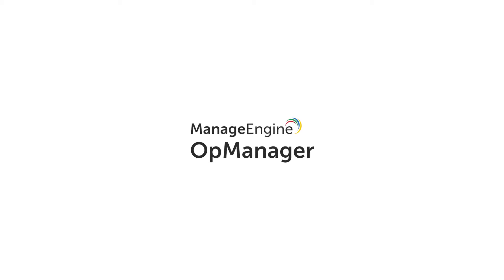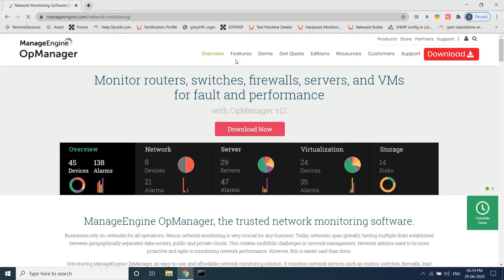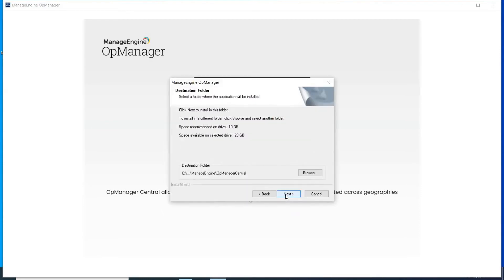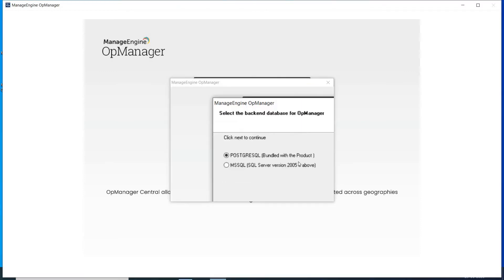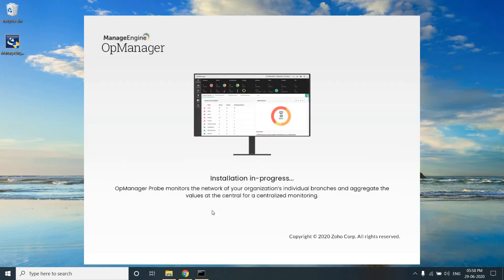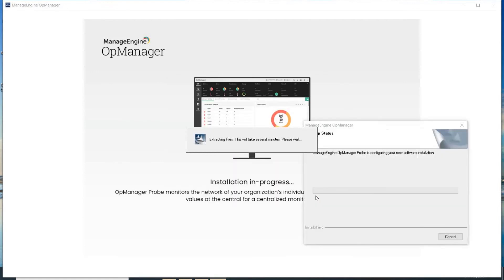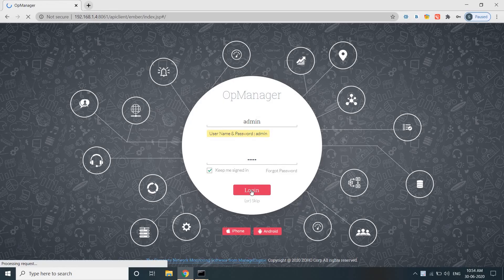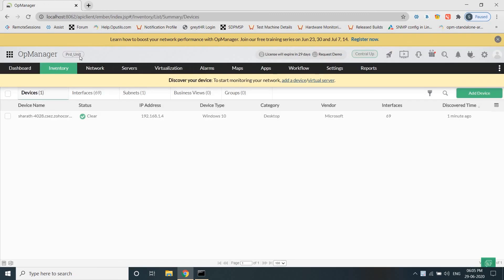How to install OpManager enterprise edition on a Windows server (PGSQL)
In this video, you'll learn the OpManager installation procedure of enterprise edition (Central and Probe) on a Windows server with PGSQL database.